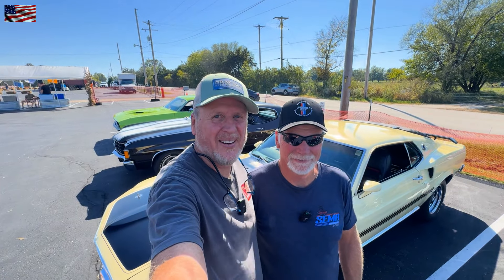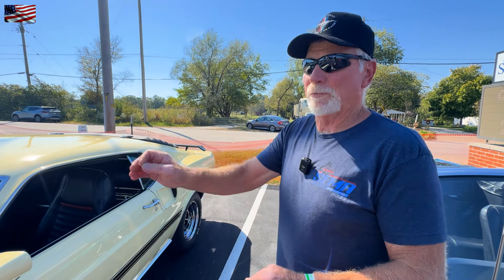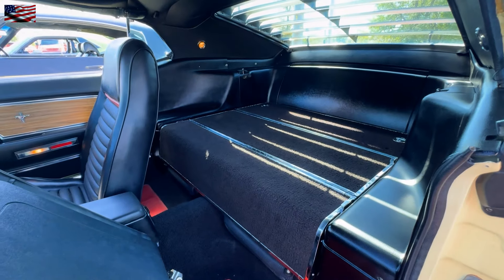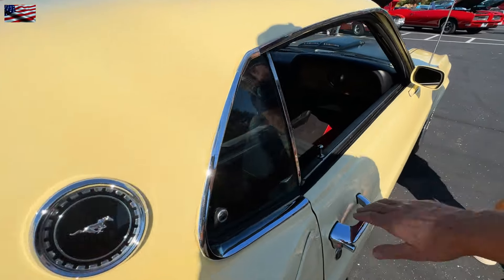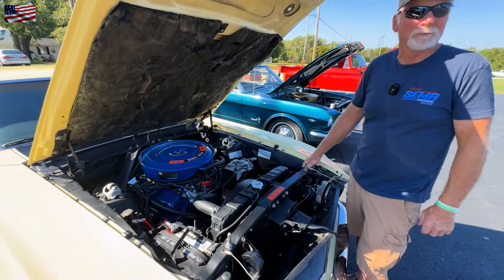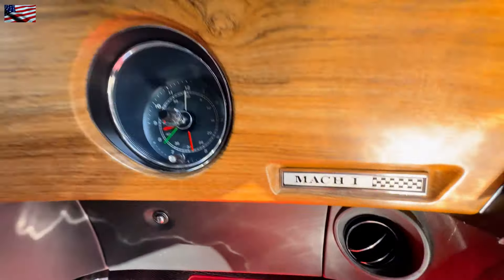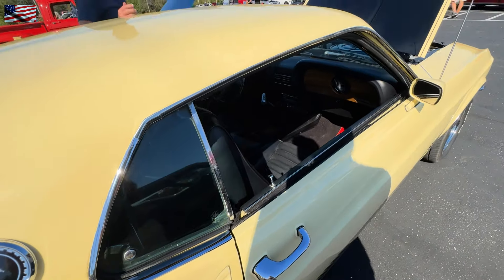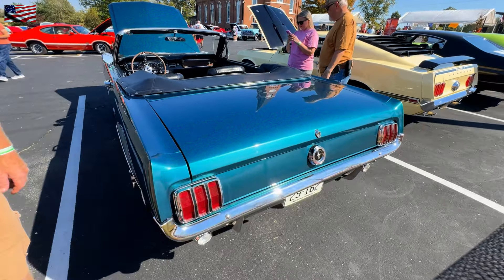1969 Ford Mustang Mach 1 Meadowlark Yellow & 351 Windsor 4 Speed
Join us for an inside look at Phil’s incredible 1969 Ford Mustang Mach 1, a classic muscle car masterpiece he’s restored with passion. Phil, a returning face on The Story Behind Your Car, first amazed us with his fully restored 1965 Ford Mustang Convertible. Now, he’s back with his Mach 1 in stunning Meadowlark Yellow, powered by a 351 Windsor engine with a 4-barrel carburetor and 4-speed manual. This gem is packed with unique features, including the iconic rimblow horn, a factory tachometer, fold-down rear seat, and Phil’s own installation of the louvered rear window and rear spoiler. This Mach 1 is the definition of classic cool, with its original bucket seats and working dash clock. Dive into Phil’s restoration journey and experience a true piece of American automotive history!
Welcome to "The Story Behind The Car" YouTube channel, where classic cars and trucks come to life through captivating stories told by passionate owners.